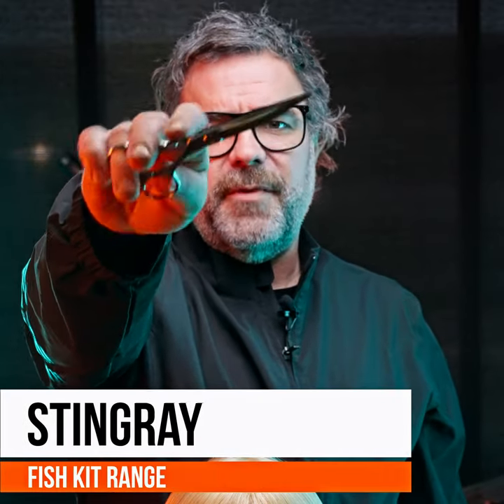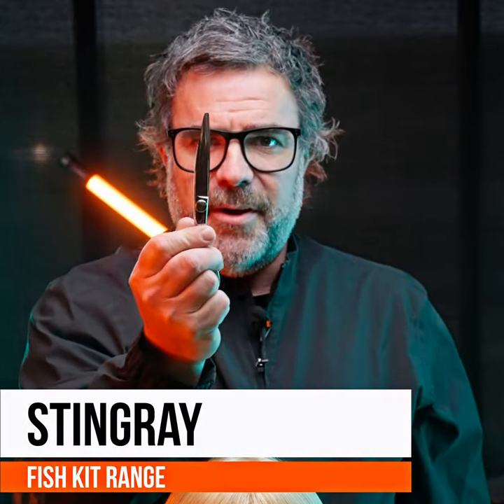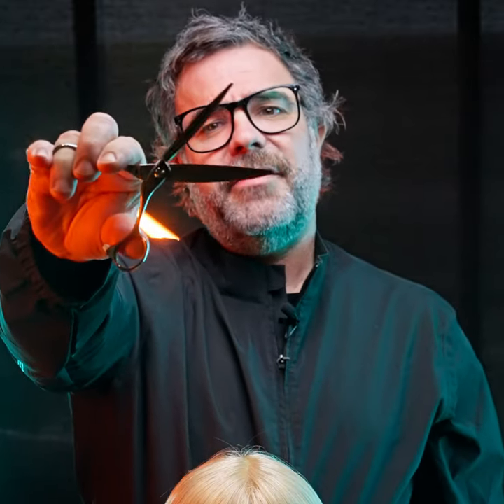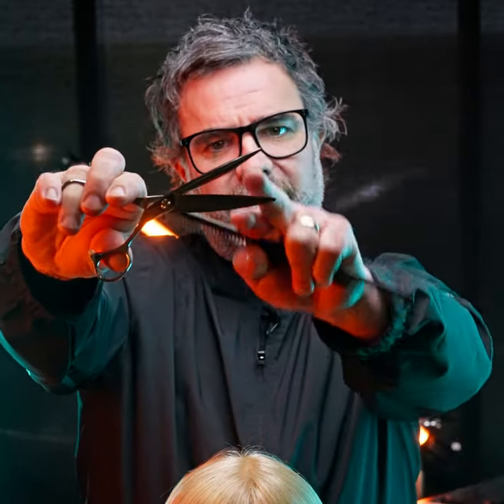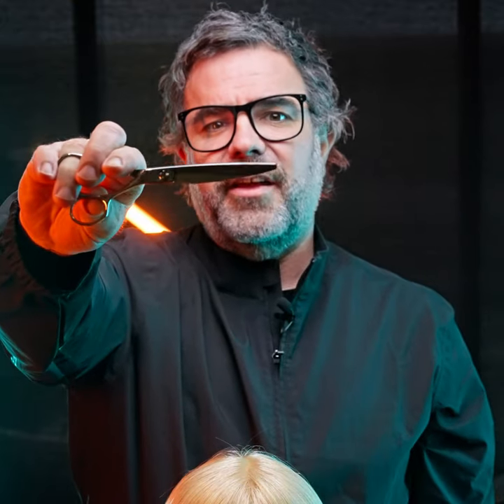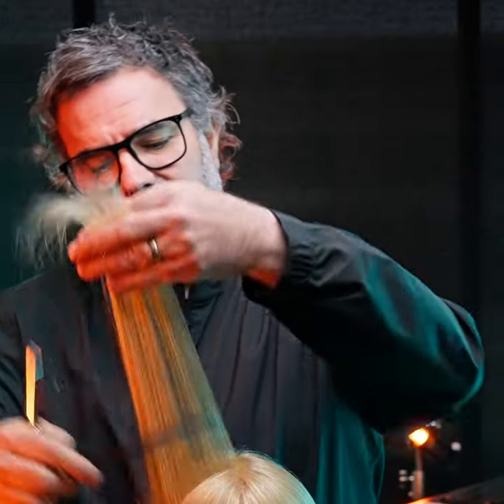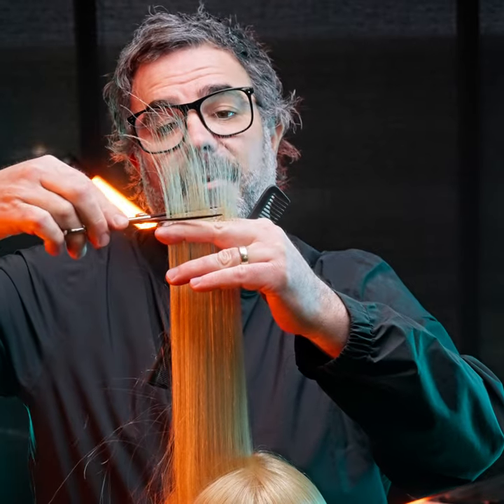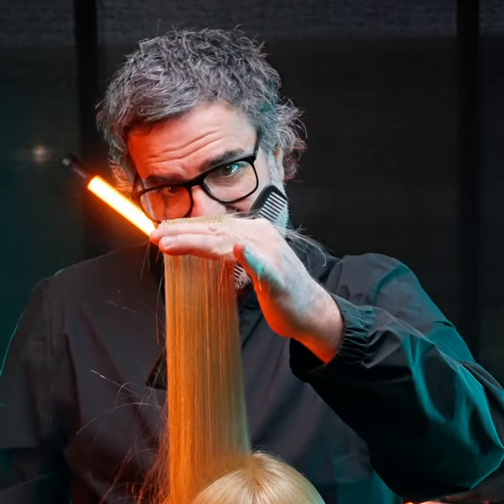Meet the STINGRAY, the best blunt cutting scissor | Hairdressing & Barber Shears | EXCELLENT EDGES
This is the STINGRAY from the Fish Kit Range. Great for blunt cutting.

0:00 SUBSCRIBE!

Excellent Edges has been in operation since 1988 which makes us the longest standing company in Australia solely devoted to producing the best scissors available for hairdressers.

We source all of our materials from Japan to ensure you are getting the best possible grades of steel. All of our scissors, including our Japanese brand imports go through our own workshop procedures to ensure you are getting the perfect scissor.